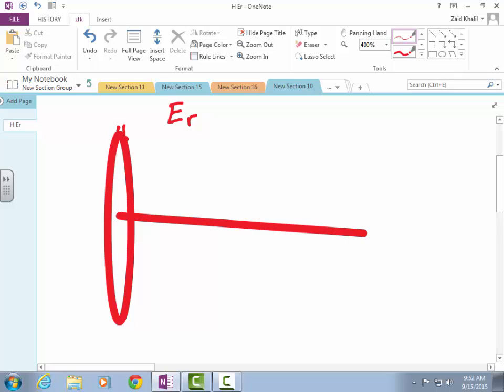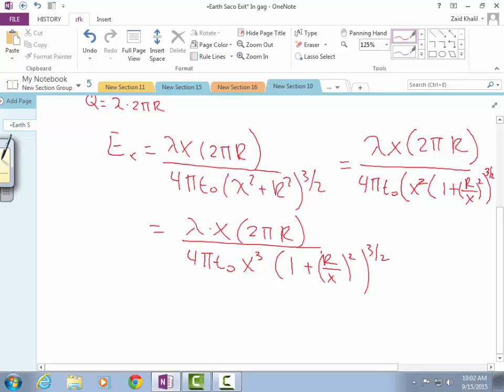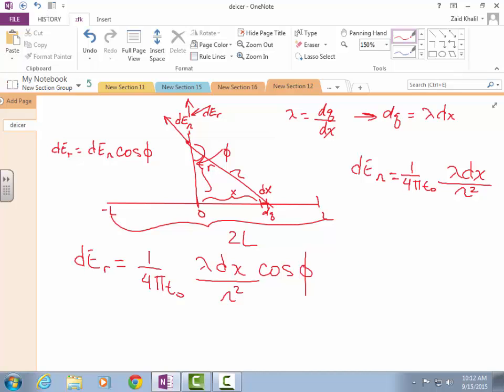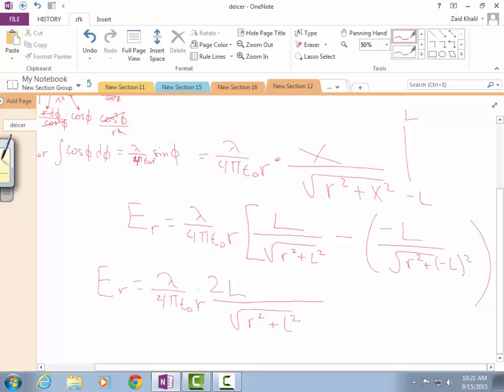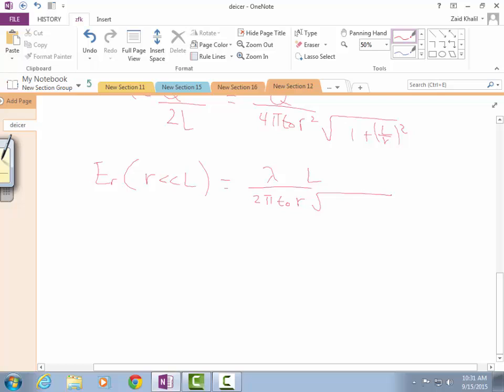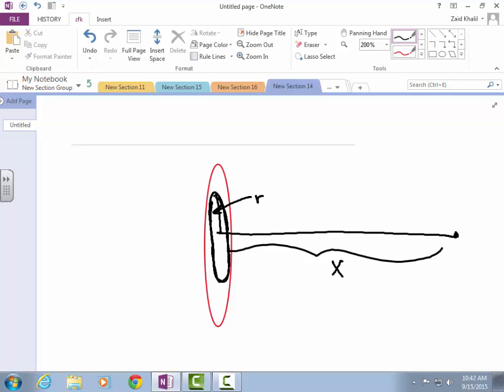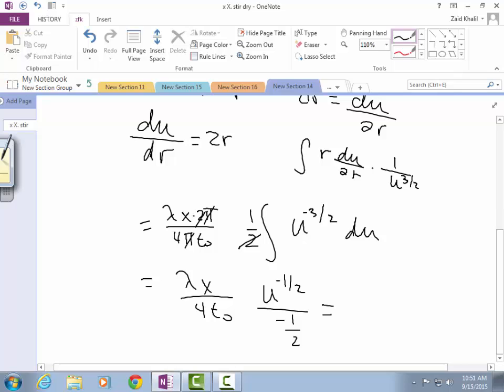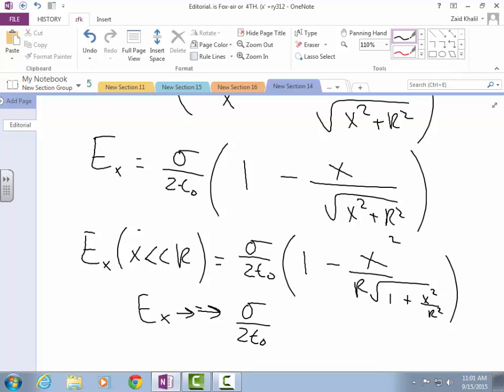APC - Unit 01: Lesson 03 - Electric Field for a Line Charge and Disk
AP C - 09_15_2015